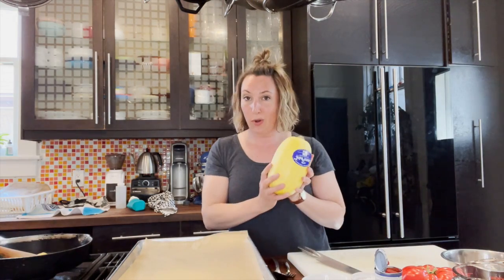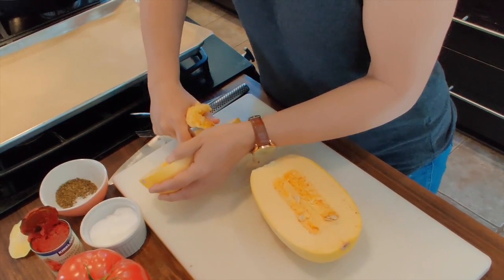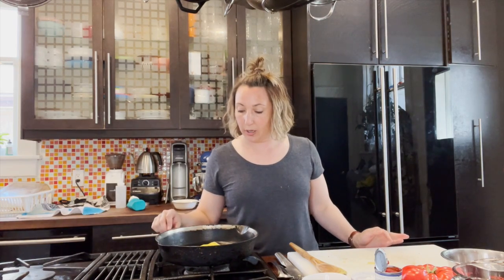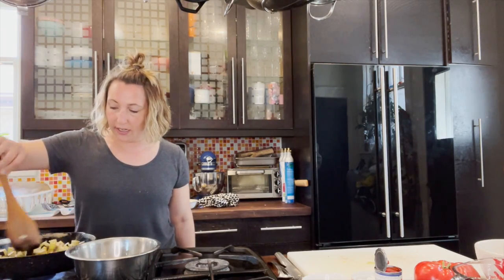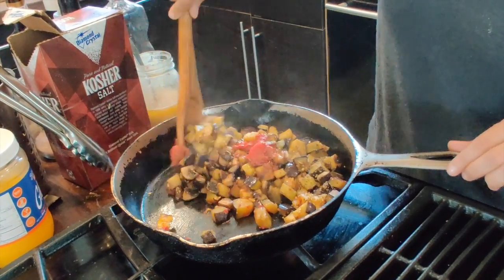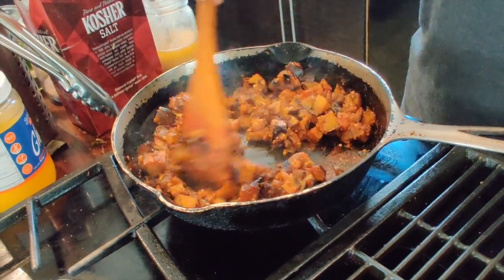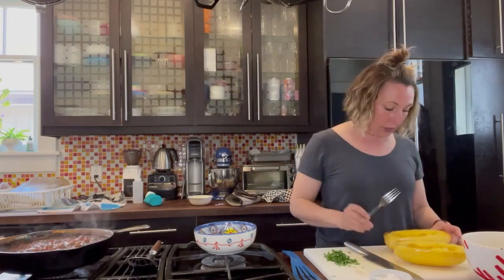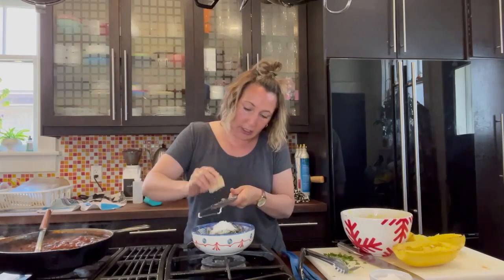Mighty Meals | Spaghetti squash and veggie ragu